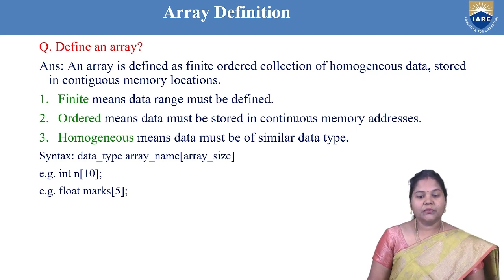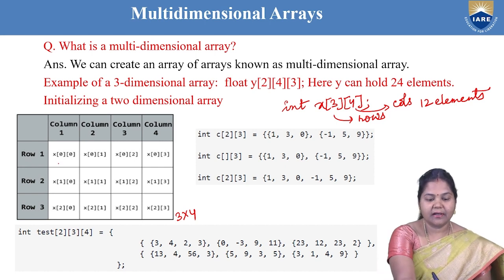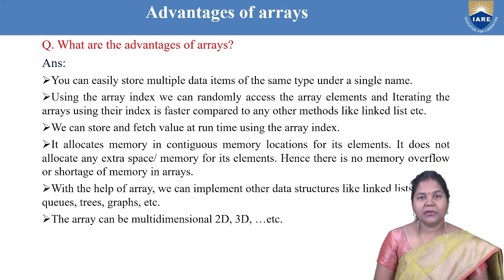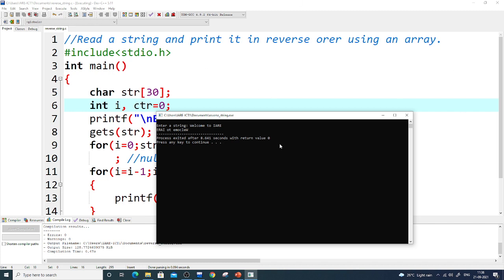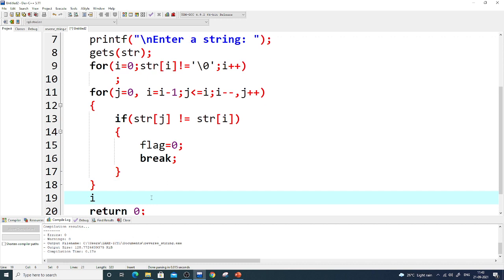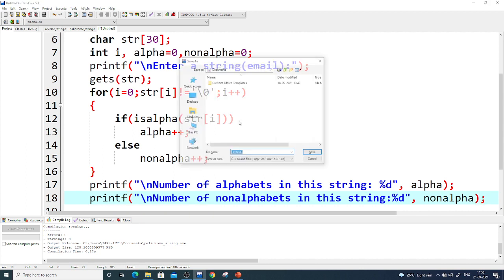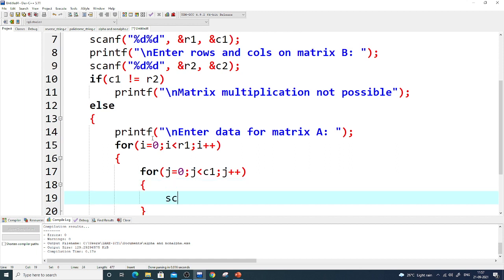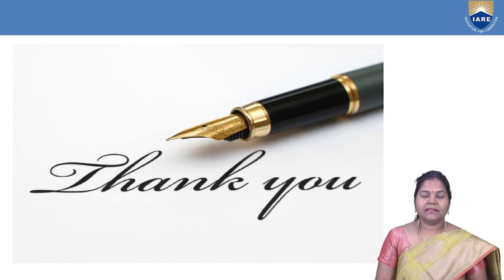Arrays - Discussion on Tutorial Question Bank by Dr. B Padmaja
Arrays - Discussion on Tutorial Question Bank by Dr. B Padmaja | Department of CSE | IARE

Telangana, India.